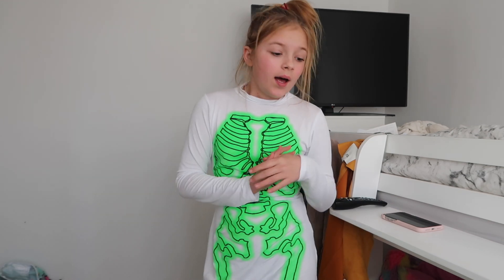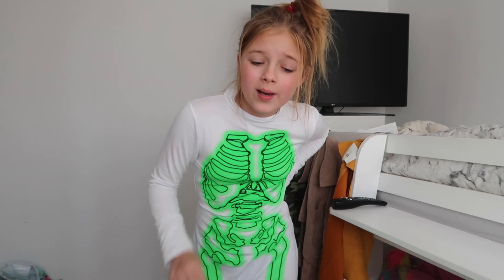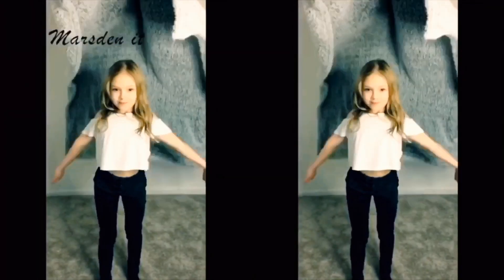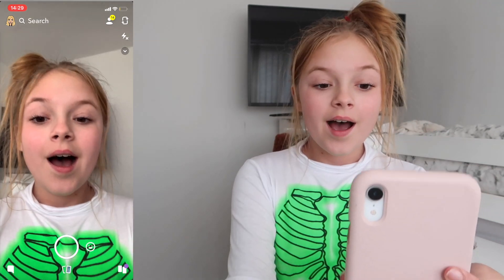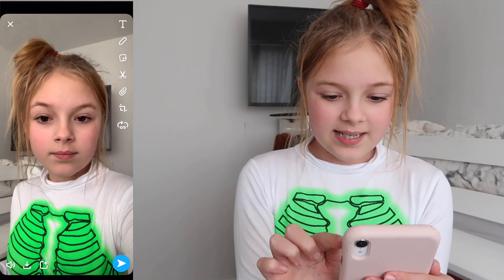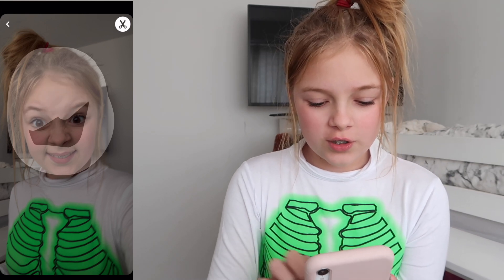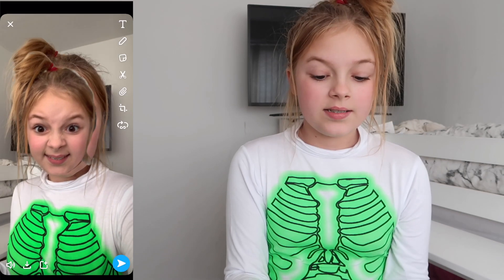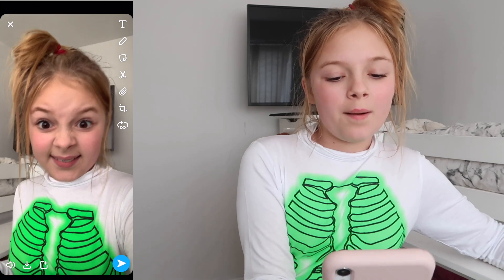How to do the Face me challenge for tiktok tutorial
how to do the face me challenge on tiktok.

App used: Snapchat

Tiktok and Likee: beautybrooke
Instagram and snap: beautybrooke123
Funimate: officialbeautybrooke

Brooke x